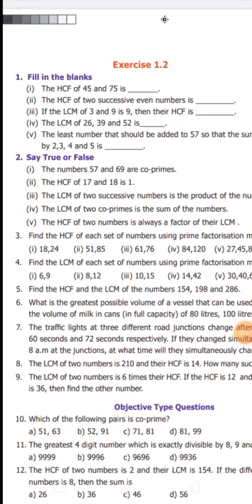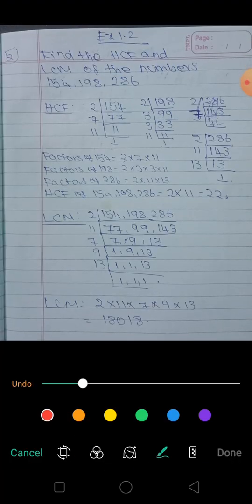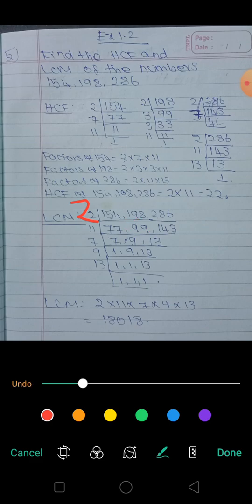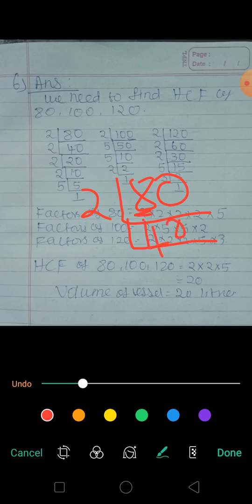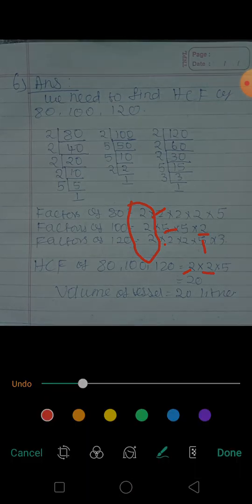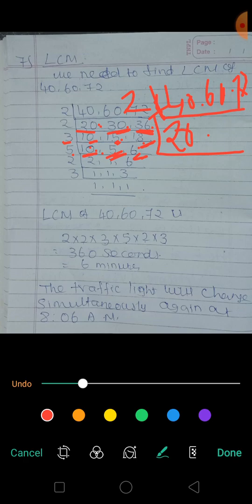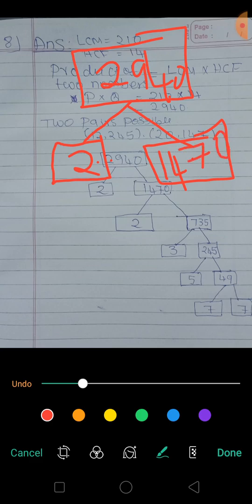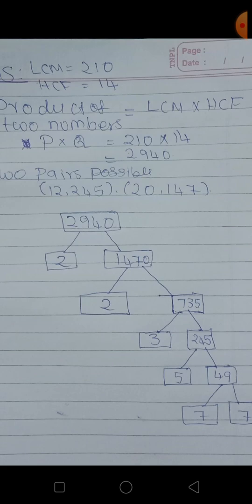6th maths exercise 1.2